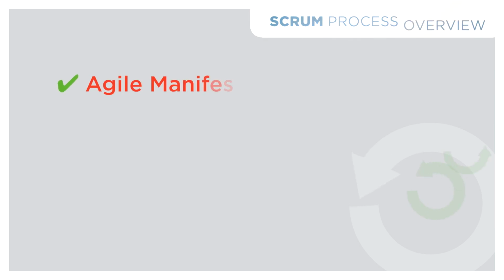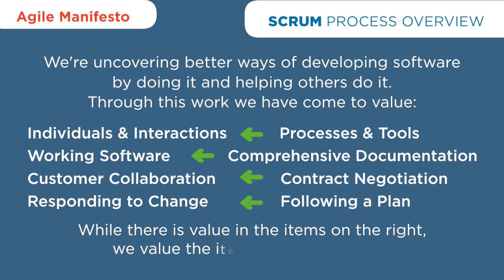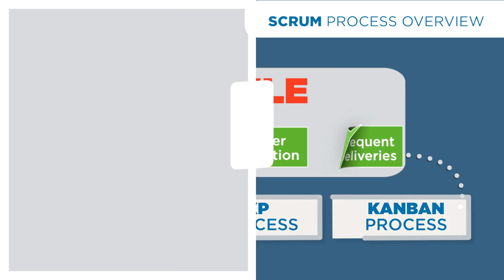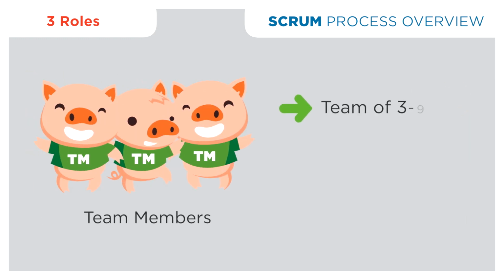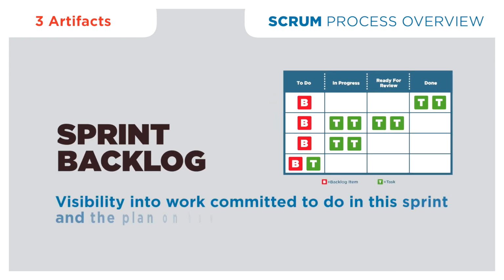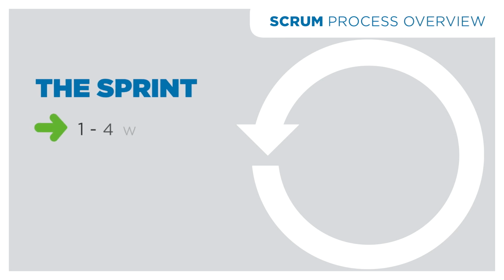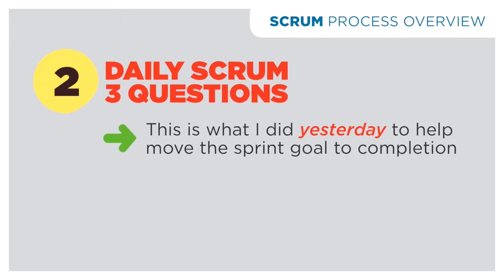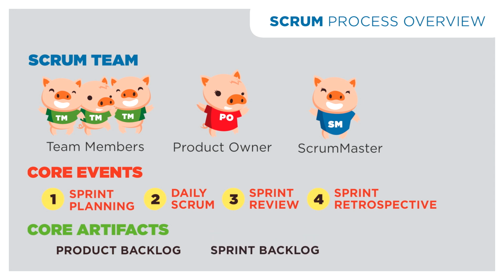Scrum Framework Overview with The Braintrust Consulting Group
The Braintrust Consulting Group is a worldwide leader in Agile transformations. Through practical, hands-on training and enterprise and team coaching, we help our clients learn, plan, and implement Agile processes, such as Scrum and Kanban. In this video, President Kate Megaw discusses the basics of Scrum and how it can help you get work done.